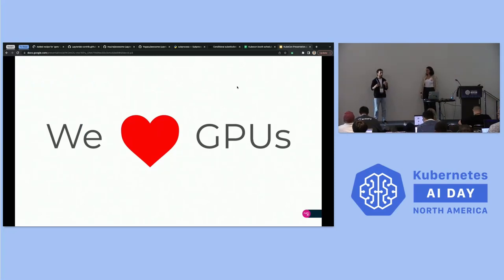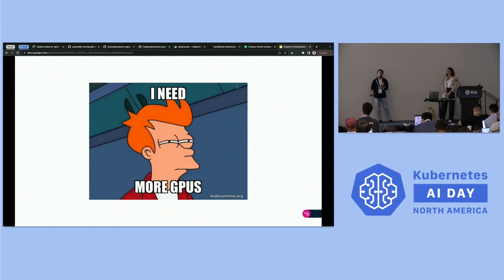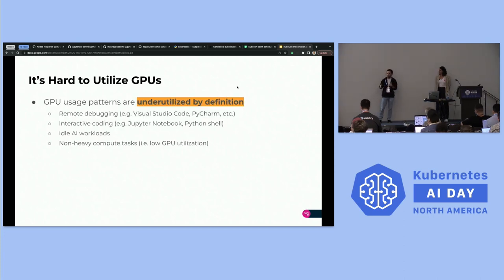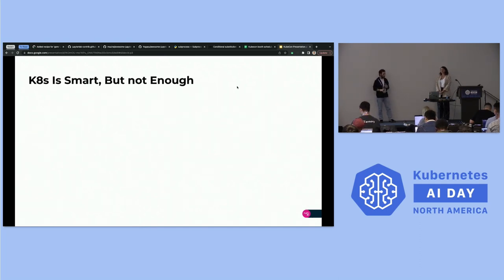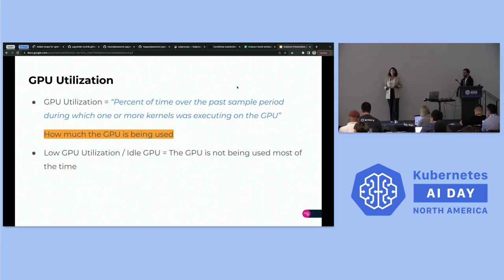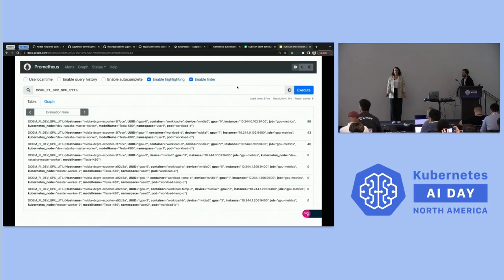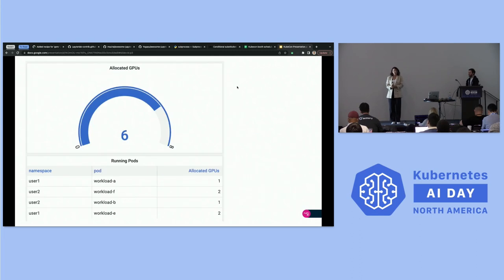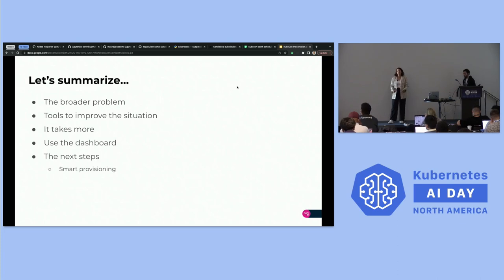Are You Really Out of GPUs? How to Better Understand Your GPU... - Natasha Romm & Raz Rotenberg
Are You Really Out of GPUs? How to Better Understand Your GPU Utilization - Natasha Romm & Raz Rotenberg, Run:AI

GPUs are in high demand, and we’re always running out of them - there’s just not enough of them in our cluster! But they are also expensive, so we can’t easily buy and add more and more of them to the resource pool. We could learn how to better utilize them, but before we even do that, we need to get a better visualization of our existing GPU utilization. This talk will explore some easy-to-use open-source tools to help you understand the GPU utilization in your Kubernetes cluster, and will help you make better decisions regarding your AI workload assignment on GPUs.